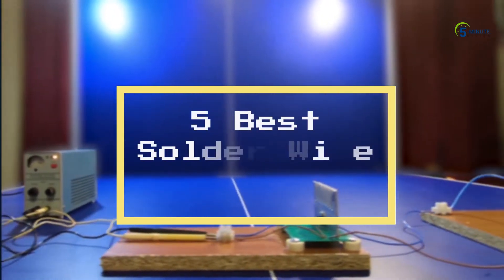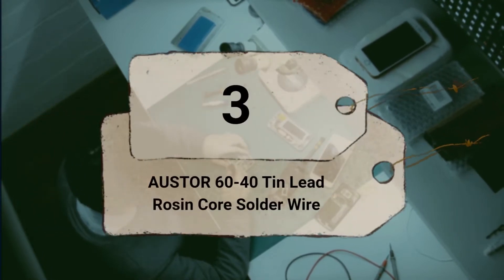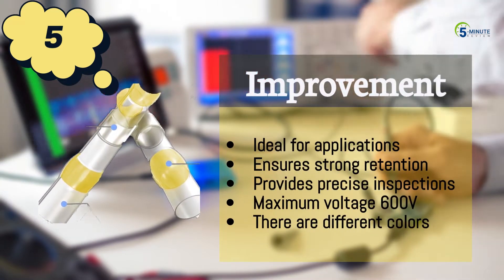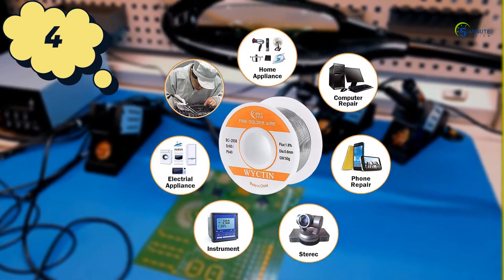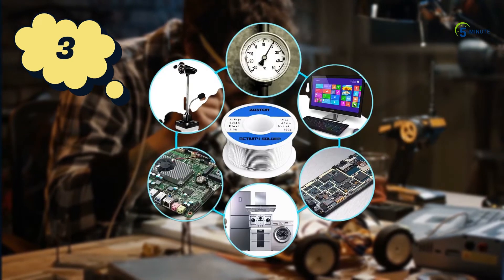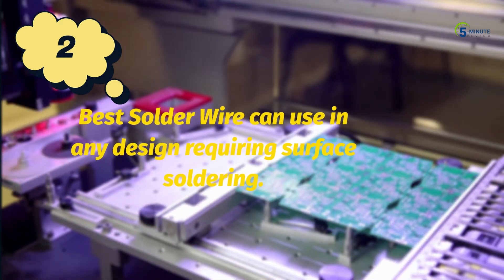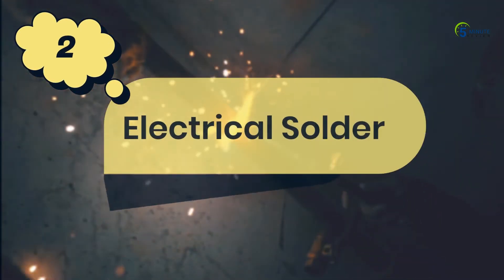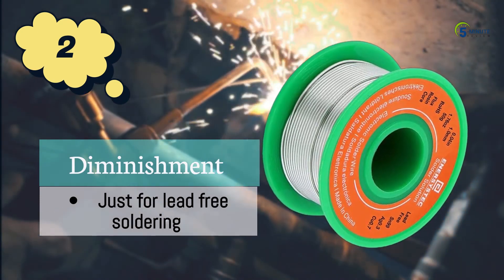Top 5 Best Solder Wire For Electronics | Best Wire Solder Reviews 2022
In this video, we have reviewed the Top 5 Best Solder Wire For Electronics that will be useful for your purposes. To learn more details check on the

00:00 - Intro
0:09 - About this Video
0:52 - Product 5 - 120PCS Solder Seal Wire Connectors
1:33 - Product 4 - WYCTIN 60-40 Tin Lead Rosin Core Solder Wire
2:08 - Product 3 - AUSTOR 60-40 Tin Lead Rosin Core Solder Wire
2:46 - Product 2 -Ultra-Thin Solder Wire
3:31 - Product 1 - Electrical Solder Wire Lead-Free
4:10 - Outro

Product Links :-
1) 120PCS Solder Seal Wire Connectors
2). WYCTIN 60-40 Tin Lead Rosin Core Solder Wire
3) AUSTOR 60-40 Tin Lead Rosin Core Solder Wire
4) Ultra-Thin Solder Wire
5) Electrical Solder Wire Lead-Free

►What is solder? A lot of people ask about it and I'm going to explain why there's nothing that's easier to understand than the actual word "solder"
Learn how to solder with the right solder that will give you a better quality and longer life.

►in this video, I will show you how to solder with soldering iron using the soldering iron .. When I solder, it doesn't burn my fingers and hands, it's so cool. It's soldering iron that was used by a professional electrician! This is the real deal!
Take your soldering work to the next level with this easy tutorial.

►Soldering iron: This is a tool for soldering copper wire, aluminum, or other conductive materials. It's used to join wires and solder wires in place and make connections. Soldering iron: This tool is used to make connections and solder electrical components. Soldering iron: This is a tool used to cut holes in copper, aluminum, or other conductive materials

In this video, we're going to discuss the Top 5 Best Solder Wire For Electronics  that's available on the market today. We covered the features of each contender, and let you know which one is the best option.

► If you have any questions regarding the products we list here, please leave a comment below and I will get back to you as soon as possible, and try to answer the question appropriately.

Here at 5 minutes review, we thrive to create the best content on the web!